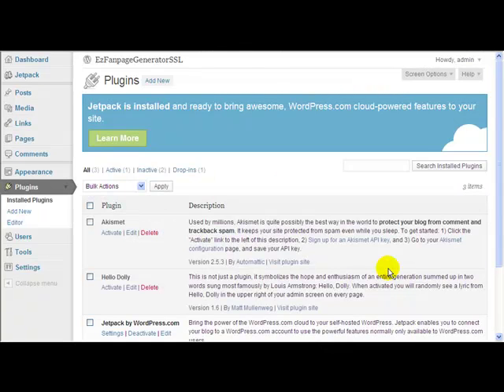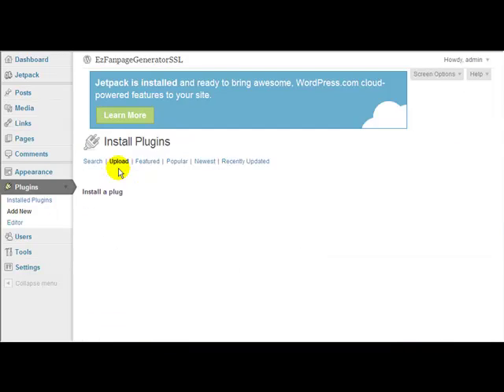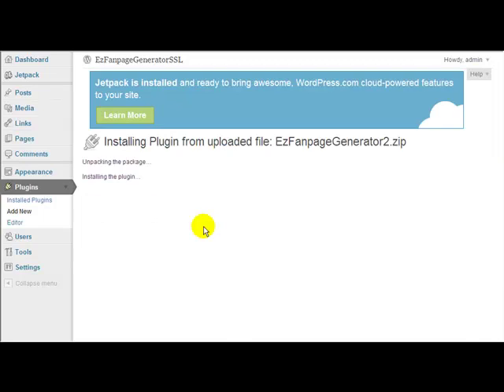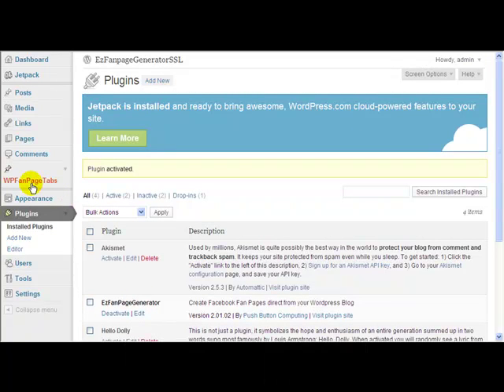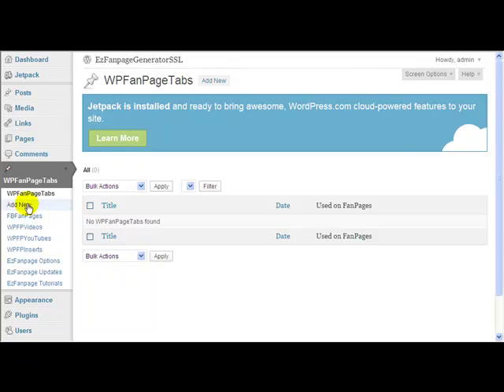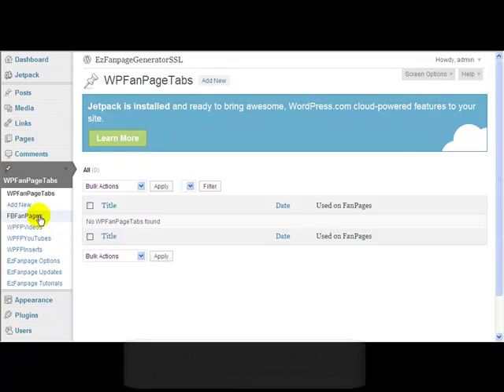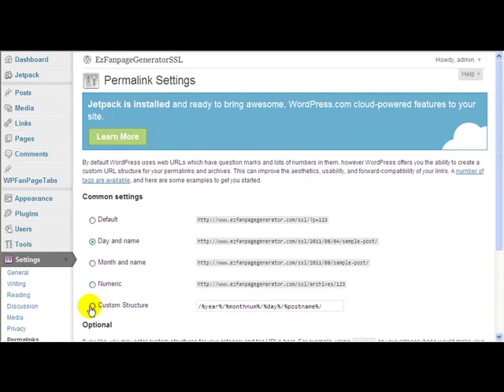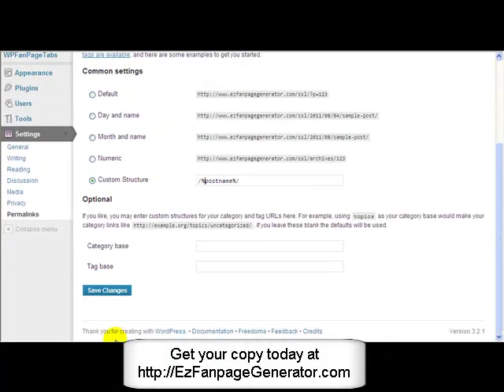EzFanpageGenerator V2 - Installing EzFanpageGenerator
- EzFanpageGenerator is very simple and quick to install to your wordpress blog, and allows you to create highly customizable SSL-compliant Fanpages quickly and easily.